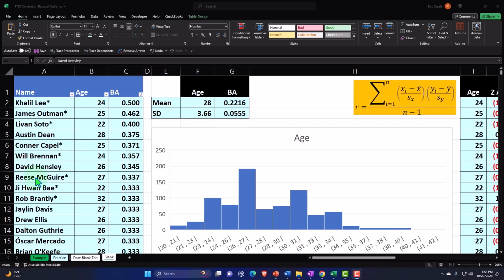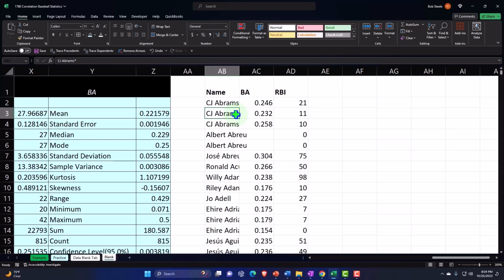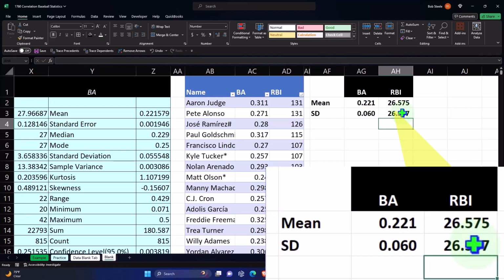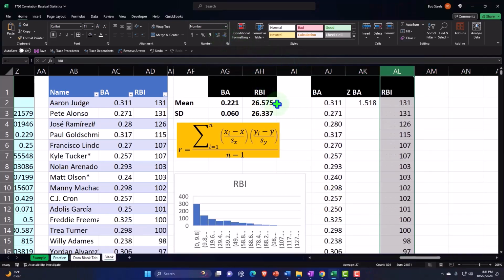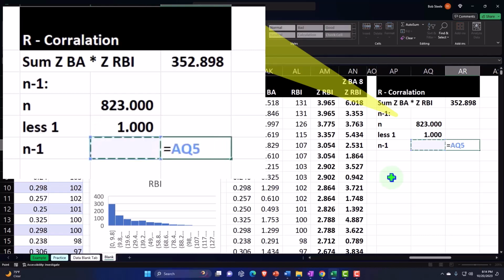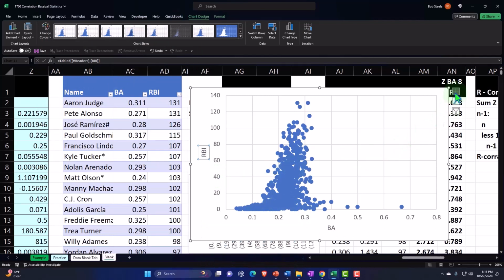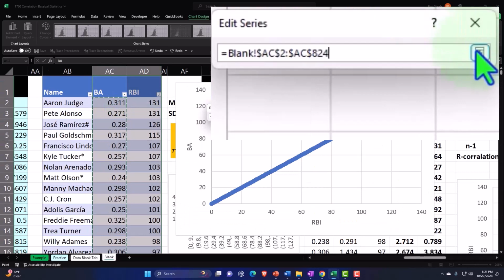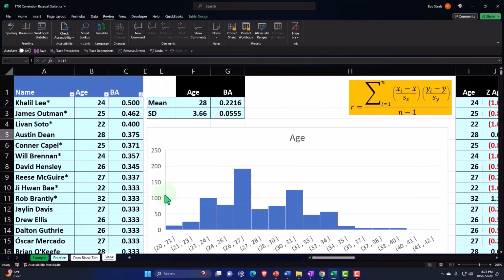Correlation Baseball Statistics Part 2 1762 Statistics & Excel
Correlation Baseball Statistics Part 2
Statistics & Excel
🎥 Excel & Baseball Statistics Correlation Analysis 📊⚾️

Description:
Welcome back, Excel and baseball fans! Today's video continues our journey into discovering powerful correlations within baseball statistics using Excel. Get ready to transform your analytical skills from rookie to pro level! 🔍🏆 Whether you're managing a team, betting on games, or just love crunching numbers, this video is your ticket to understanding the deeper game within the game.

What You'll Learn:

How to analyze player performance data 🧮
Techniques for finding correlations between age, batting averages, and RBIs 📈
Tips for cleaning and organizing data for better insights 🧽

"Crunchy Numbers is My Cardio" T-shirt 👕 – Perfect for those who find their zen in spreadsheets.